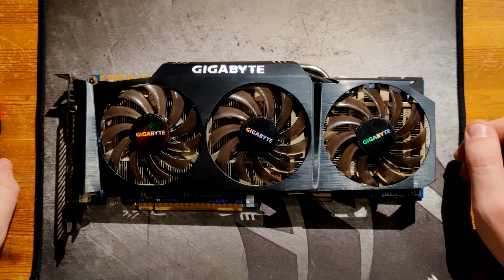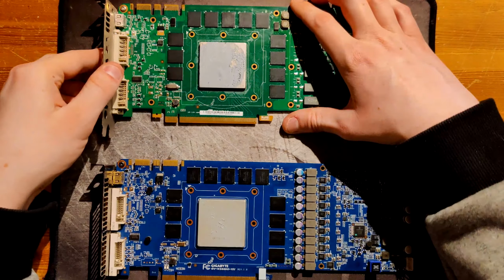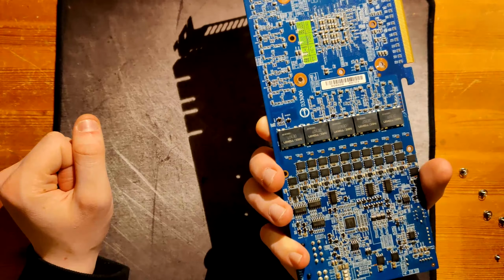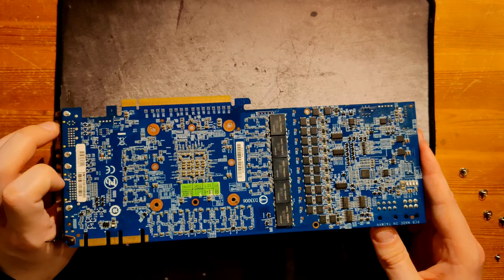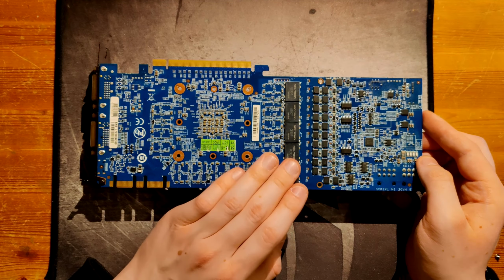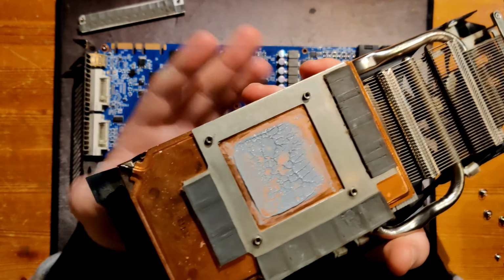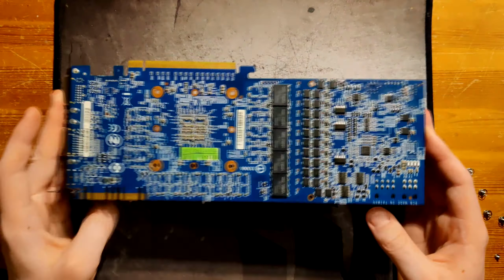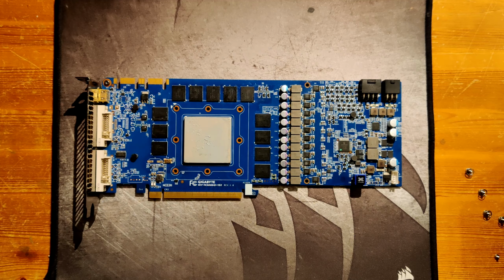A Closer look at the GTX 580 SO PCB